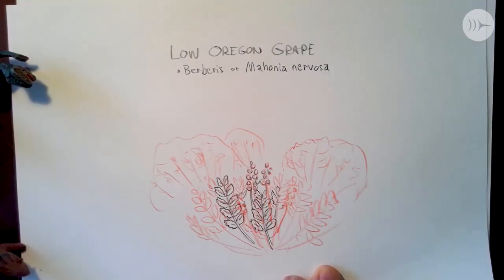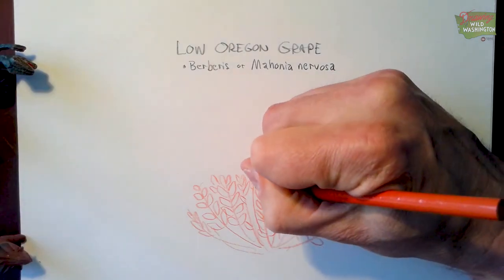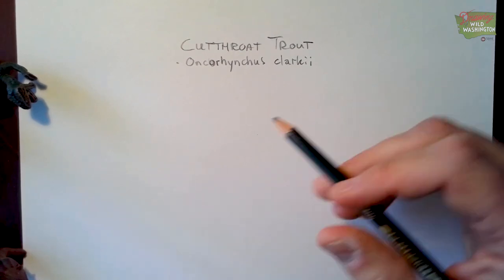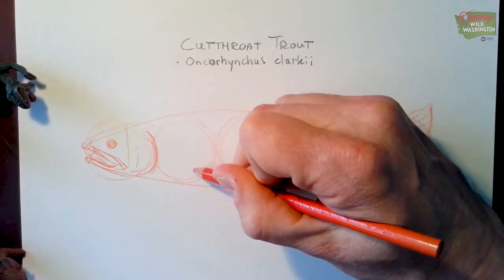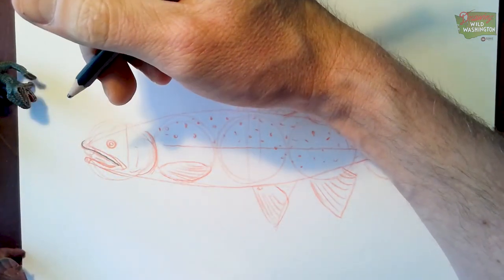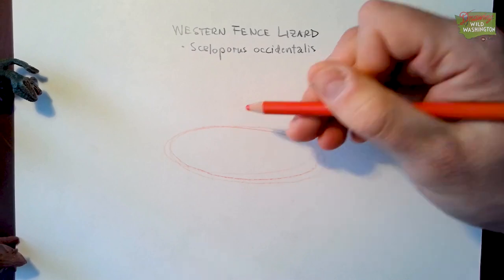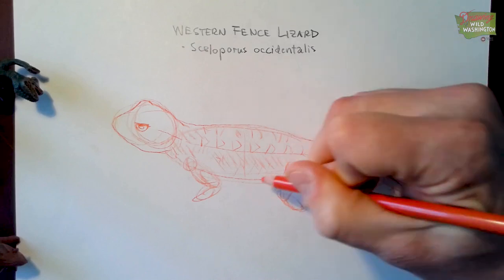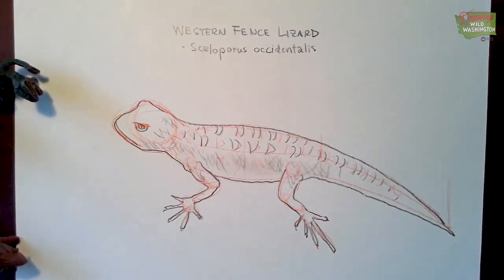Draw the Fence Lizard! | Drawing Wild Washington (Ponderosa Pine Pt 2)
Learn how to draw the Low Oregon Grape, Cutthroat Trout, and Western Fence Lizard.